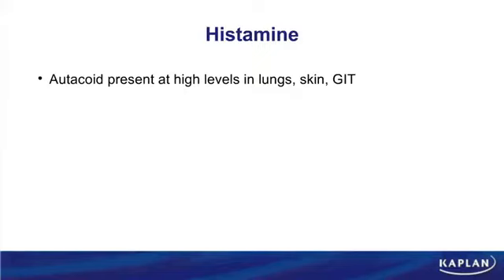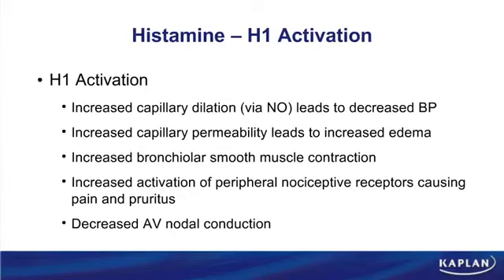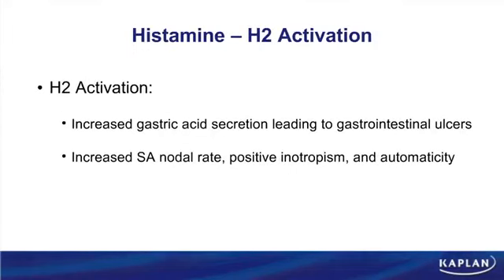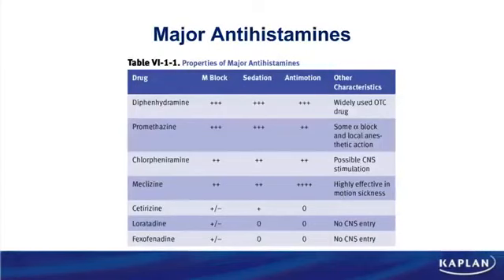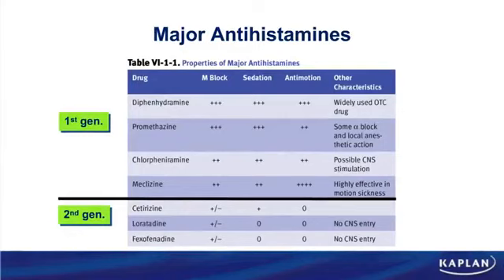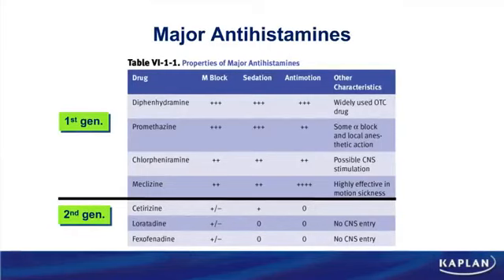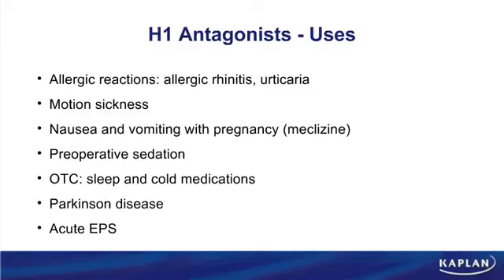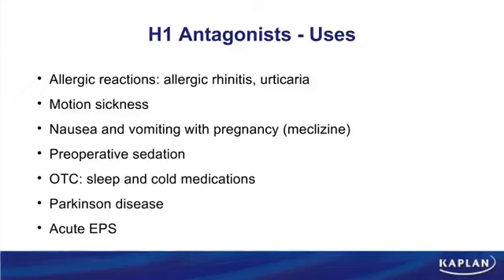VIDEO 2 HISTAMIN&ANTIHISTAMIN